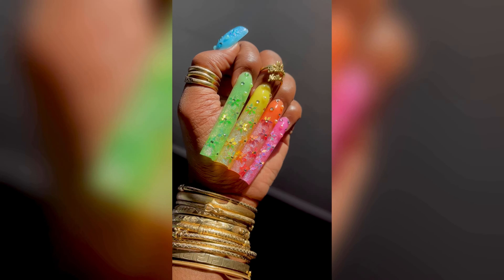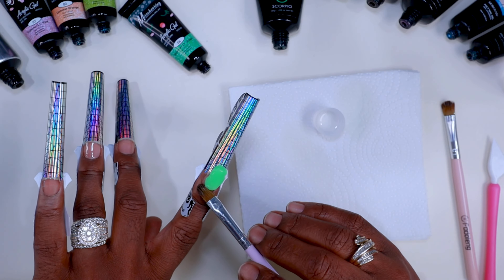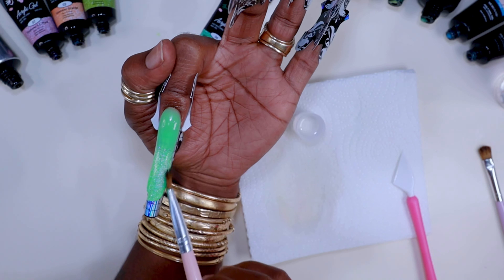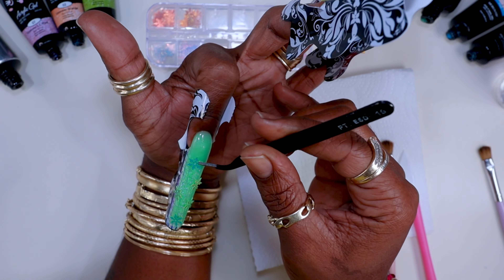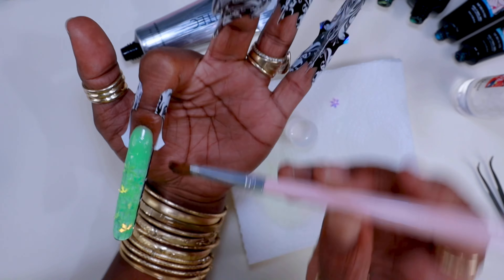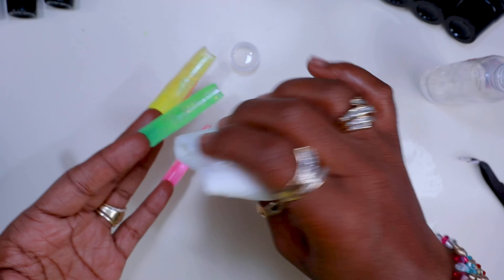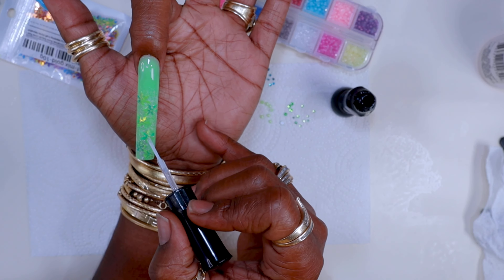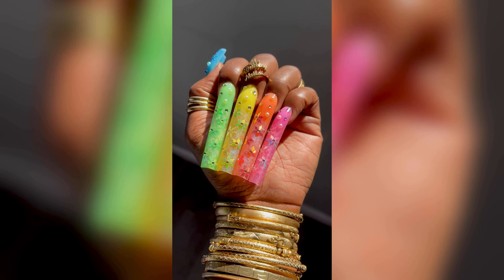Fun winter nails, encapsulated snowflakes glitter, ombre nails, multi colored polygel nail design ❄️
I love using colors, the brighter the better 😂😍
Have fun with your nails and allow your creativity to shine ✨

Instagram, Facebook, TikTok at: Msbrittenynails

Glitter polygel kit:

Snowflake glitters: